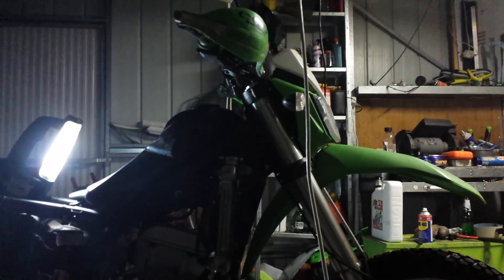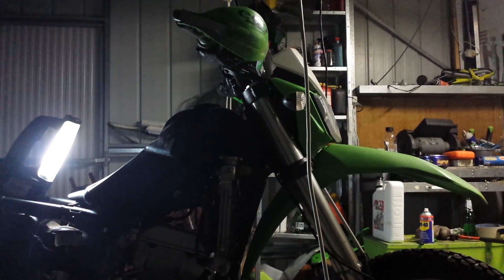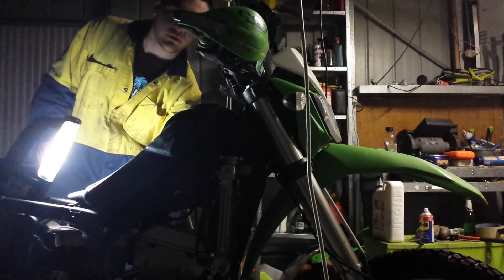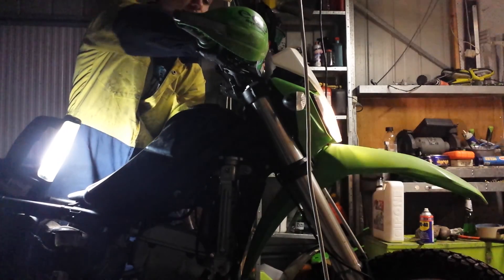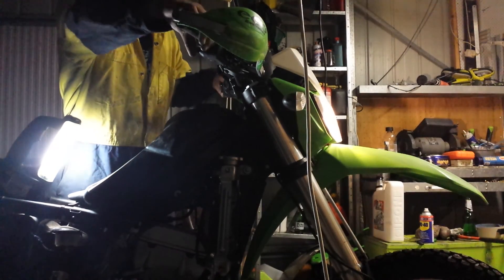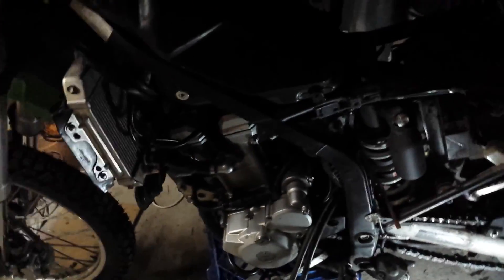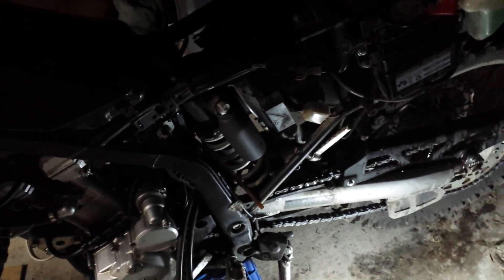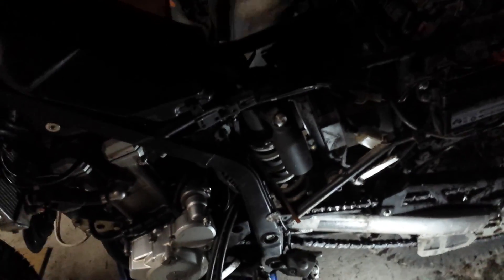KLX300 big bore first start up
2009 klx250s first start up after the 300 big bore kit went in